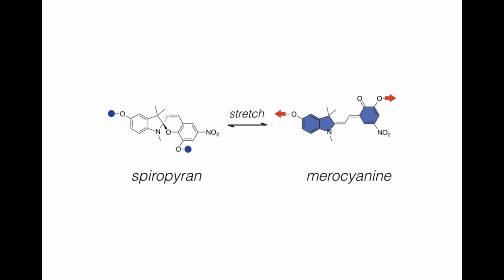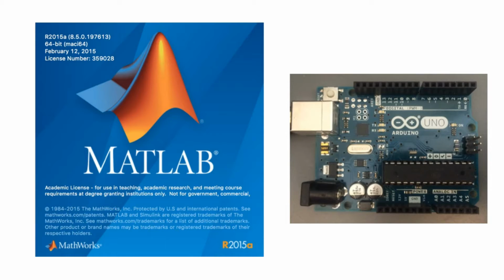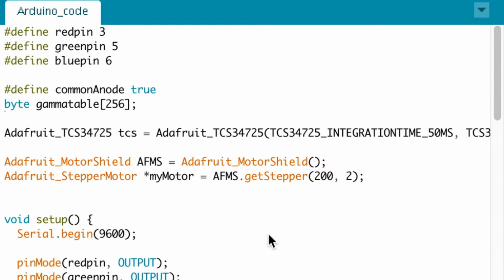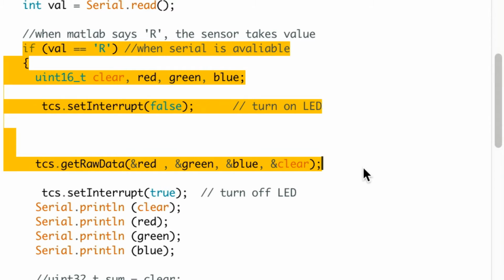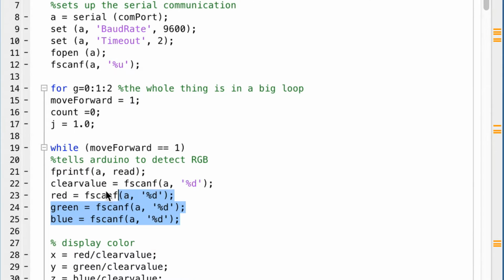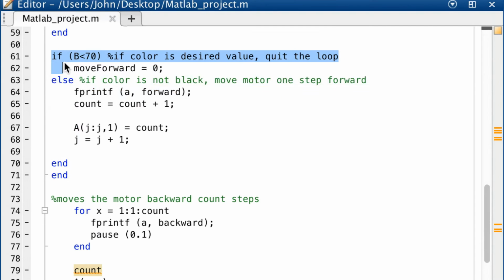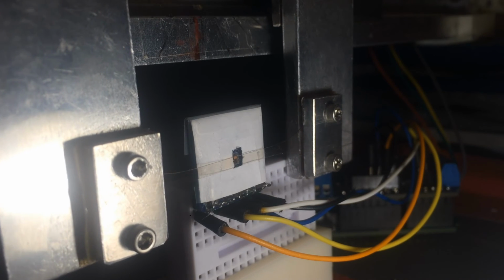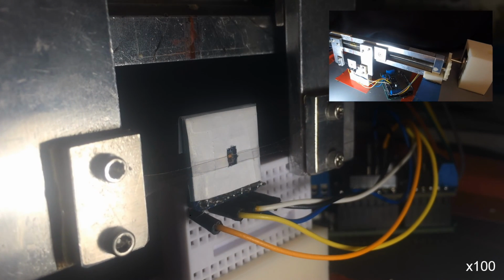Color Recognition for Autonomous Control over a Mechanochemical Reaction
Hello everyone!  Craig Lab undergraduates John Deng and Vivian Lu wrote code and built a device that can control a mechanochemical reaction.  Spiropyran, which is colorless, undergoes a ring-opening reaction to merocyanine, which is purple, when the film is stretched.  The device can automatically stop stretching the film when it detects color.  This keeps it from breaking, and causes the merocyanine to convert back to spiropyran.  For fun, we decided to enter the video into a contest held by MATLAB.